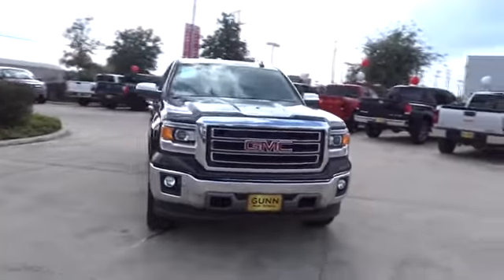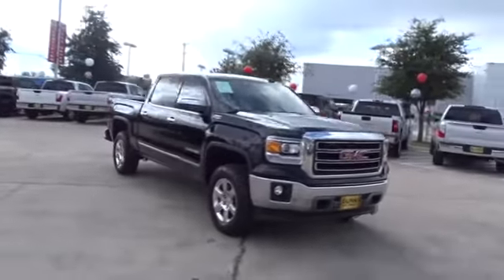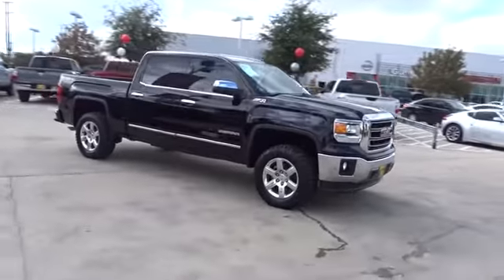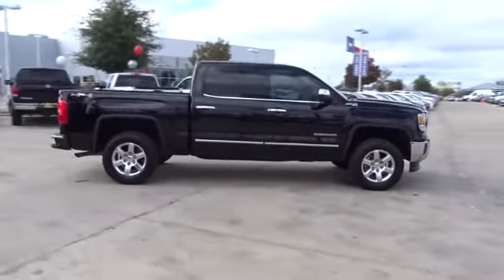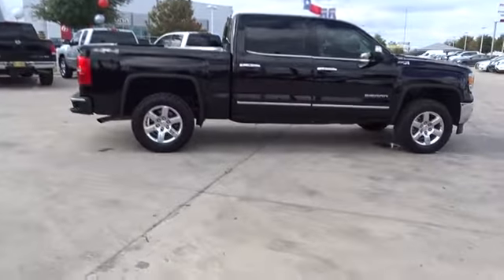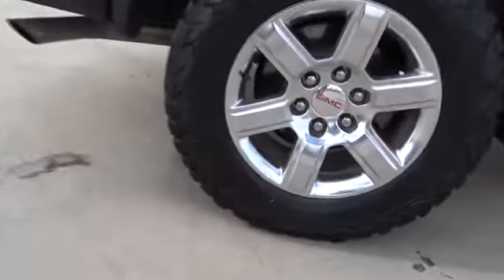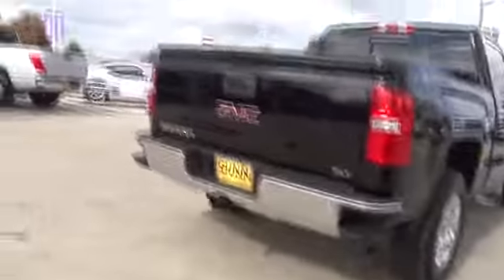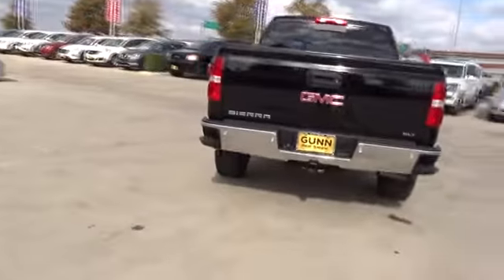2015 GMC Sierra 1500 San Antonio, Austin, Houston, New Braunfels, Helotes, TX N73359A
2015 GMC Sierra 1500
2015 GMC Sierra 1500 SLT - Stock#: N73359A - VIN#: 3GTU2VEC3FG274860

Gunn Nissan
12838 San Predro

This 2015 GMC Sierra 1500 SLT is a hard working truck that doesn't mind getting a little dirty! Clean Carfax, One Owner, Local Trade, 85 Point Quality Inspection Performed, 3 Month/3,000 Mile Limited Warranty Included, Hail Damage (included in One Simple Price), 4WD, 10-Way Power Driver's Seat Adjuster, 40/20/40 Front Split Bench Seat, All Terrain Chrome Bumpers Package, Alloy wheels, Automatic temperature control, Bed Liner, Bluetooth, Chrome Front Bumper, Chrome Rear Bumper, Dual-Zone Automatic Climate Control, Front fog lights, Front Frame-Mounted Black Recovery Hooks, Heated Driver & Front Passenger Seats, Leather Appointed Seat Trim, Memory seat, Radio: AM/FM Stereo w/8 Diagonal Color Touch Screen, Rear Bumper Cornersteps, Rearview Monitor, Remote Vehicle Starter System, SiriusXM Satellite Radio, Steering wheel mounted audio controls, Tow Package, Trailering Equipment, USB Input, Z71/4WD Bedside Decal (LPO). Gunn Nissan - Come experience for yourself why we have the best reputation in San Antonio!Priced below KBB Fair Purchase Price!Odometer is 1308 miles below market average!Awards:* 2015 KBB.com Brand Image Awards Reviews:* Powerful and fuel-efficient engines; many available configurations; well-built, comfortable interior; quiet highway ride. Source: Edmunds* The GMC Sierra 1500 possesses chiseled features and distinct lines that not only make it look imposing, but increase how aerodynamic it is as well. In front, between the projector beam headlights, there is an incredibly striking and enormous chrome grille. While driving, it takes in a large portion of the air for cooling the engine, and lets the remainder glide across the truck. It is complimented by a bumper made of sculpted steel, a strong angled hood, and bulging fender flares. The changes made to the truck body, and the resulting improvements in air flow, add up to a quieter cabin for you and your passengers. Plus, its new hydraulic body mounts help mitigate vibrations to give you a smoother and more comfortable ride. The seats utilize a new design for lasting comfort, and reduced fatigue. On select models, the instrument panel incorporates a high-end soft feel, combined with trim made of aluminum for an overall look that is very stylish. The instrument panel has been laid out in such a way that your controls are now easier to get to and see, with larger buttons and knobs, which are more convenient to grab. Spoil yourself with the available 8-inch IntelliLink touch-screen system that you can opt for on SLE and SLT trims. It lets you control your radio and make calls hands-free, wirelessly stream music from your phone, use the rear view camera, and operate the navigation system. Sierra 1500 comes with a choice of 3 powerful engines, a 4.3L V6 EcoTech3 Engine with 285hp, a 5.3L V8 with 355hp, and a 6.2L V8 with 420hp. You have the choice between the Crew Cab, Double Cab, and Regular Cab, and all except the Double Cab give you the option of two different box sizes and having towing capacities from 5,800-12,000lbs. Source: The Manufacturer Summary
TRANSMISSION  6-SPEED AUTOMATIC  ELECTRONICALLY CONTROLLED  with overdrive and tow/haul mode.